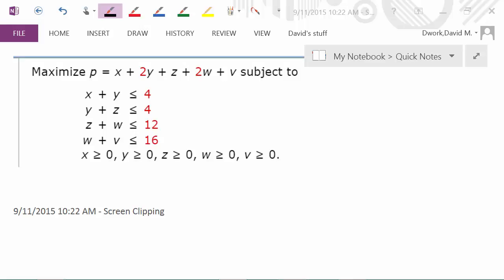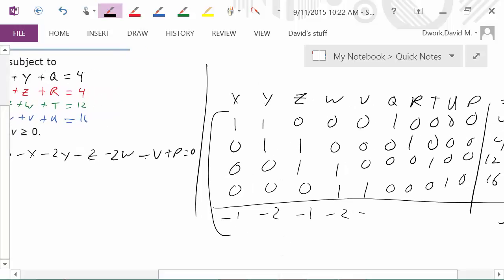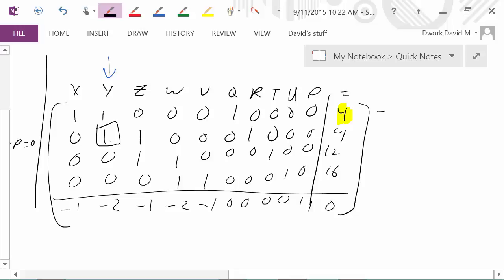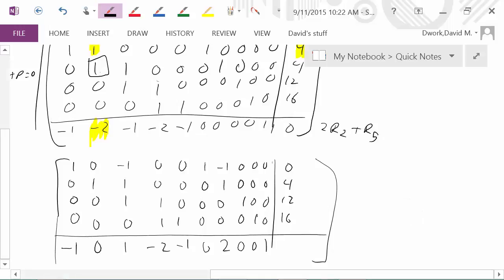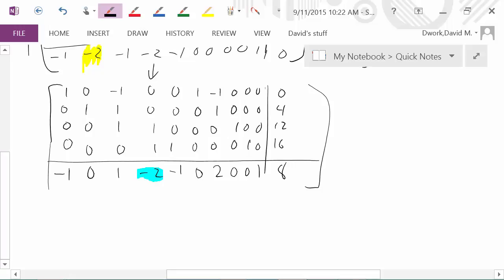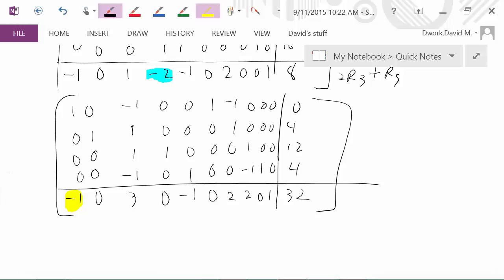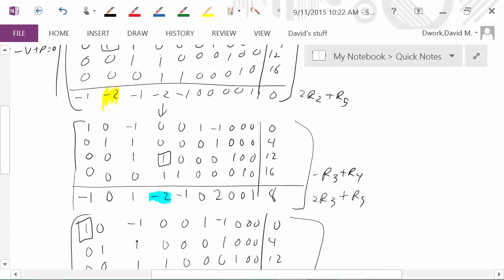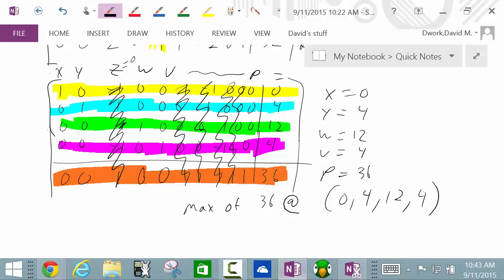MAT 217 5.3 problem 6